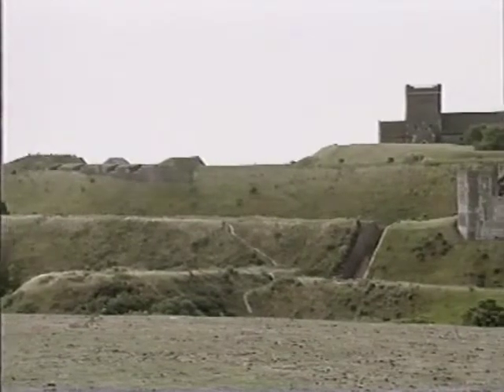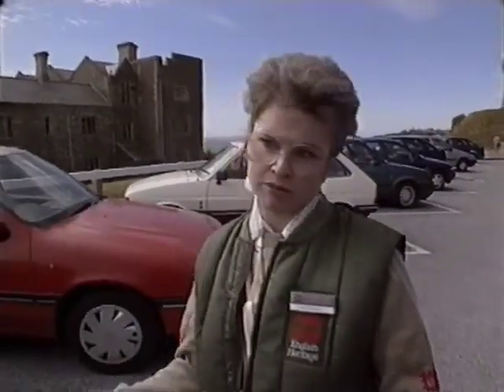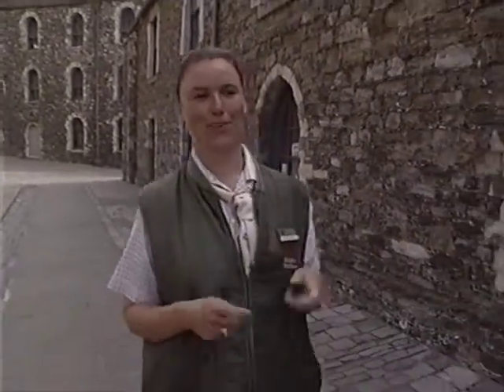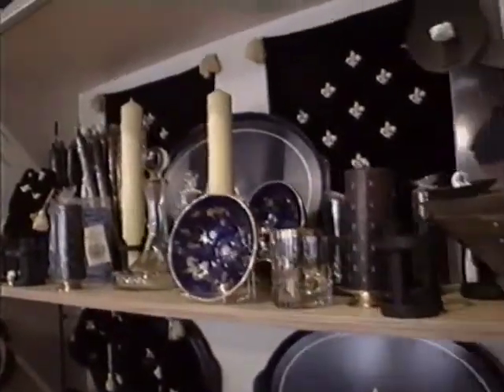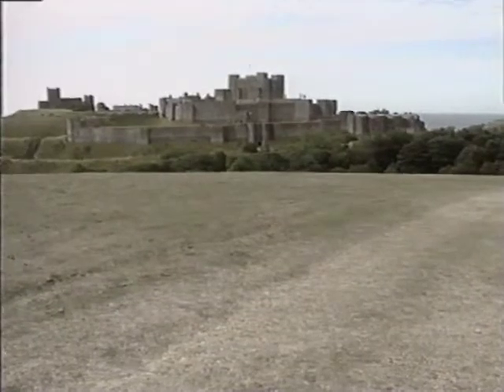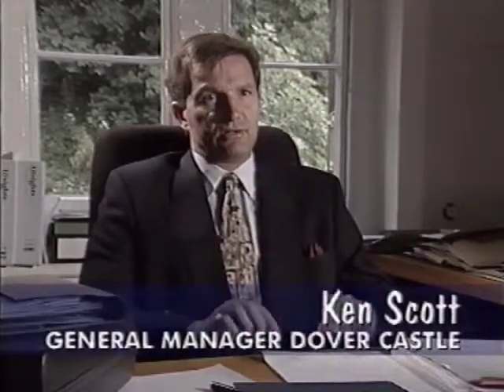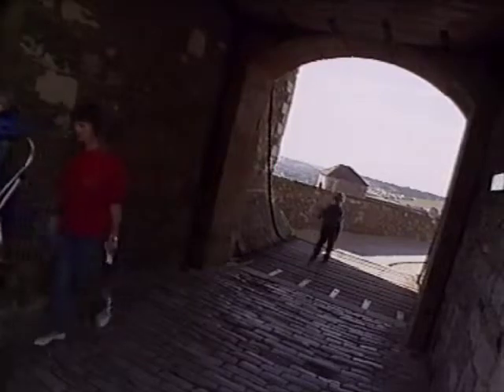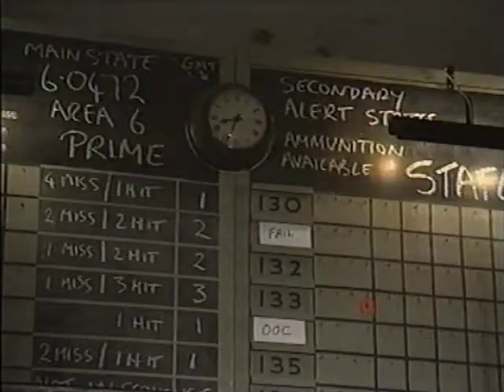I am a Tourist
Customer service and marketing

This video, presented by Steve Punt, is a case study of Dover Castle, a major heritage attraction which welcomes over 300,000 visitors a year. It takes an entertaining and informative look at two aspects of the leisure and tourism industry: customer care and marketing.
It shows how English Heritage, a government- sponsored organisation which cares for over 400 historic sites, meets the needs of its many visitors and markets itself as a leading influence in the heritage industry. First we see the work of the people who deal with the public, from a 'behind the scenes' headquarters Customer Services department, to the site custodians, who deal with visitors face-to-face. Custodians have a vital role, making a personal impact on whether visitors feel welcome, enjoy themselves, choose to make return visits or recommend the site to friends. We see the day-to-day operations of the site, how staff need to be aware of the importance of body language and how they deal with the varying demands for information and help, including disabled visitors.
We then look at promoting the work of English Heritage and its sites through marketing strategies, covering the importance of market research and targeting, the role of an advertising agency and public relations activity.